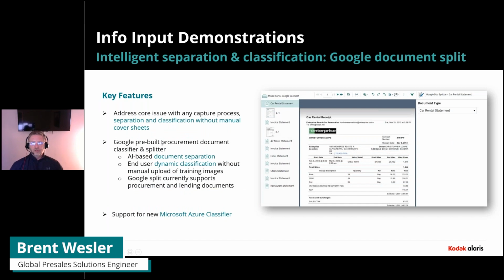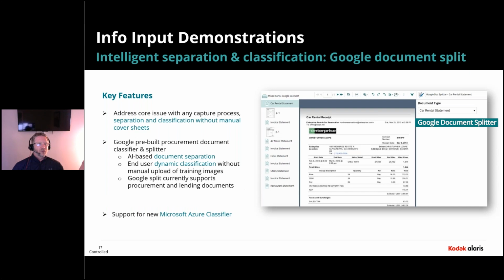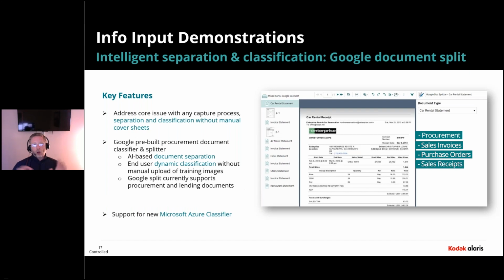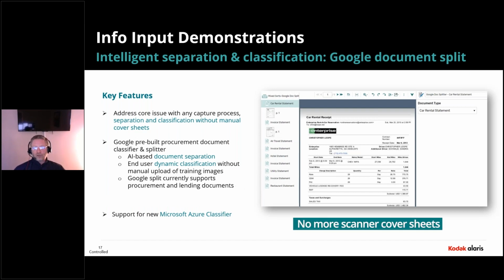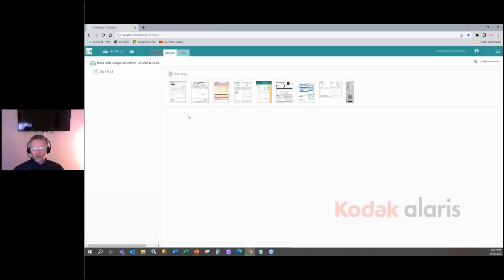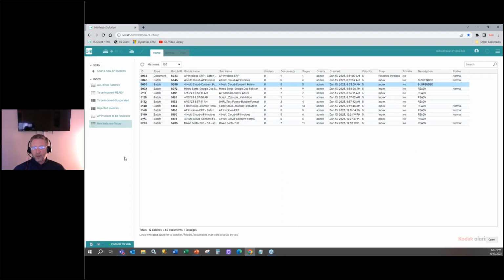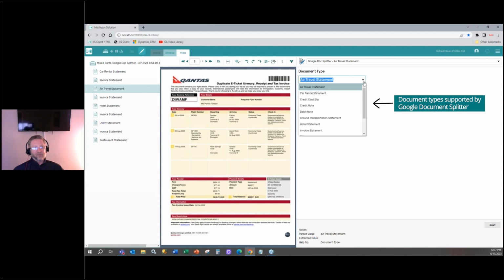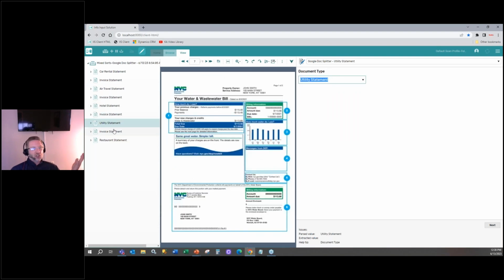KODAK Info Input Solution Demo: Intelligent Separation and Classification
Utilizing Info Input Solution’s unique Open Intelligence architecture, this video demonstrates the power of leveraging the out-of-the-box integration with Google AI’s Document Splitter to eliminate the need to use scanner cover sheets and manually upload AI training images.

This is one of the many ways that the award-winning web-based software simplifies the journey from document arrival to usage in business processes quickly, accurately, and reliably.